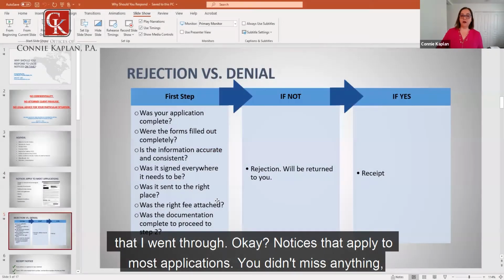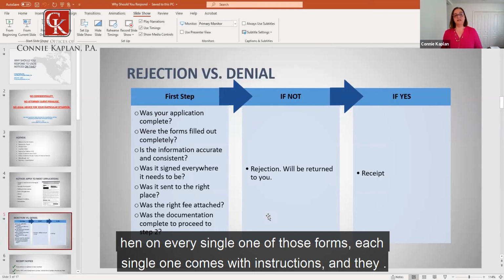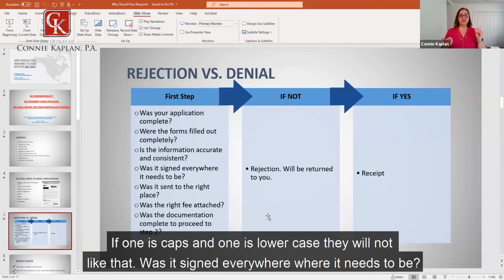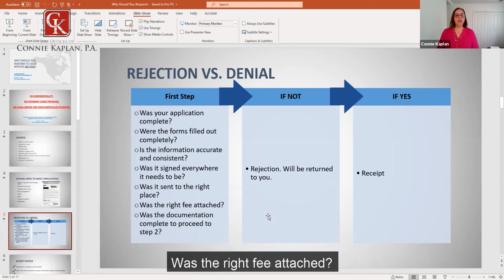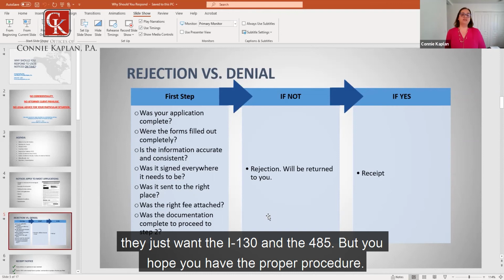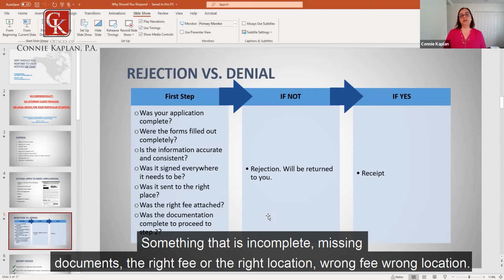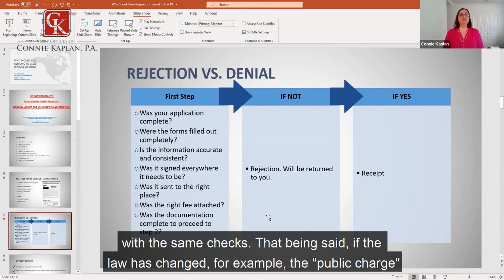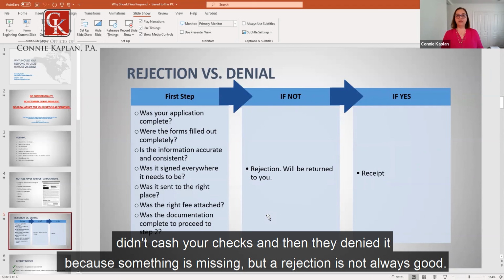Part 1 - What is the Difference Between a Rejection and Denial? - Attorney Connie Kaplan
What is the Difference Between a Rejection and Denial?

⚖️ Our Law Offices are located in Florida: 110 SE 6th St # 1736, Fort Lauderdale, FL 33301.

The Law Offices of Connie Kaplan, P.A. are dedicated to providing each client with the best possible representation for their immigration matter. We focus our law practice on family immigration issues and investor visa USA.

Immigration Lawyer Connie Kaplan, as an immigrant herself, knows first hand the struggles of the immigrant community in the US. She struggled through a variety of legal issues that spanned for more than 15 years and I was finally able to obtain permanent residency and citizenship.

As an advocate of the LGBTQ community for over twenty years, she knows that immigration issues in the United States can be complex and difficult, and this is only magnified when those coming or staying in the country identify themselves as LGBTQ.

This channel seeks to share the latest immigration news and talk about basic immigration concepts and common questions among the immigrant community.

00:00 - Introduction to Connie Kaplan’s Immigration channel
00:11 - Asylum Applications!
01:57 - What documents should I send with it?
02:52 - Can I get rejected because of missing documentation?